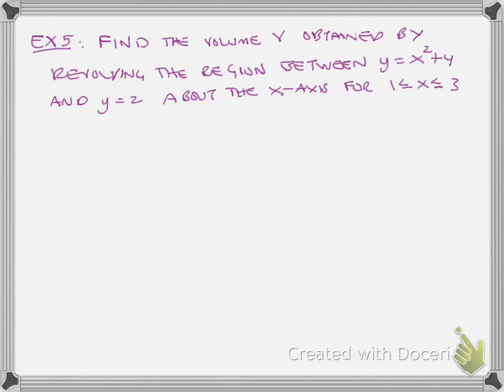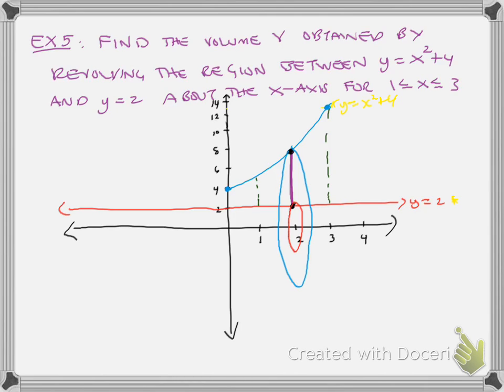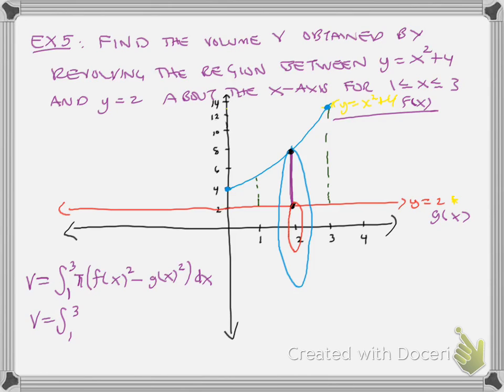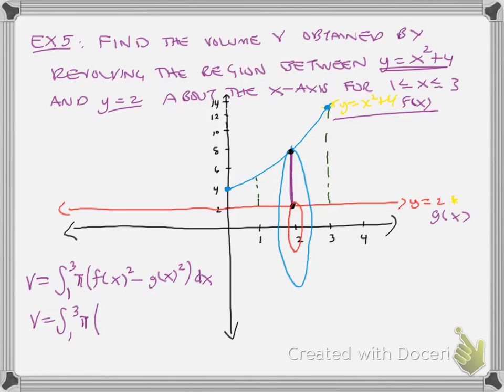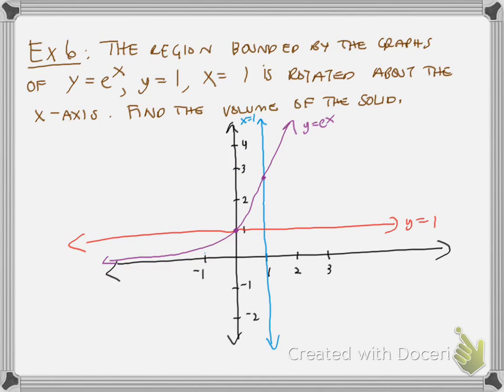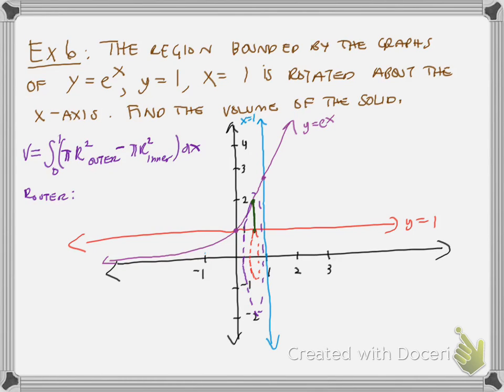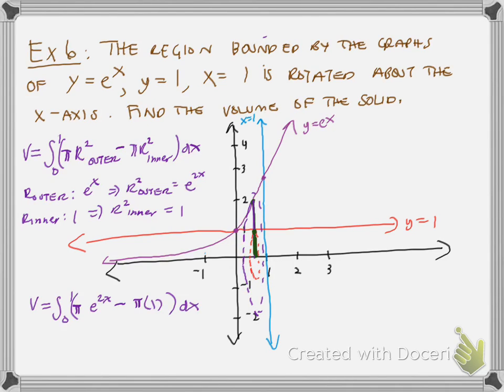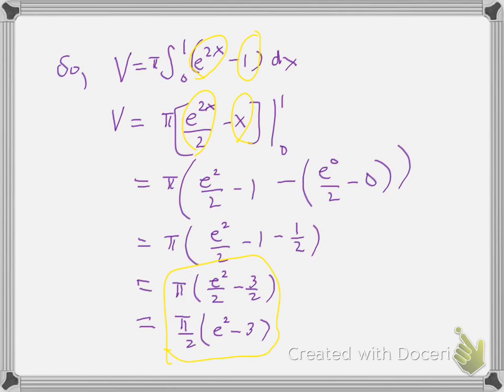Calc 2 section 6.3 solids of revolution